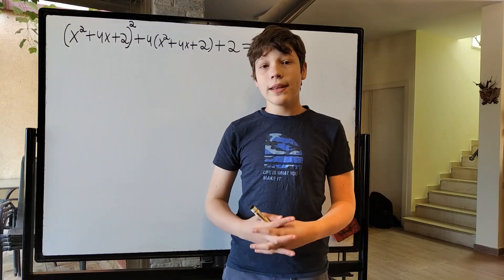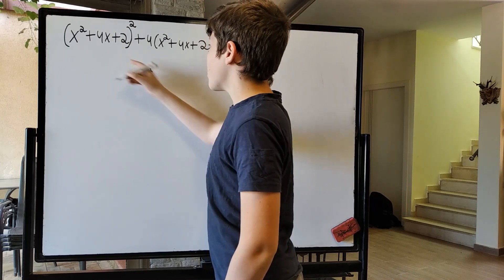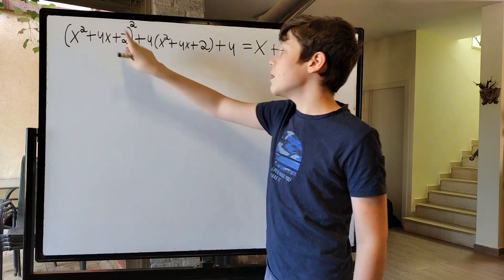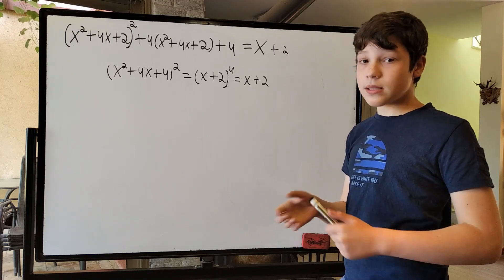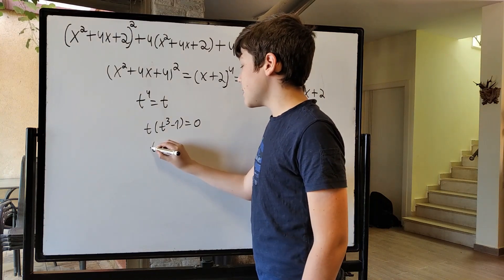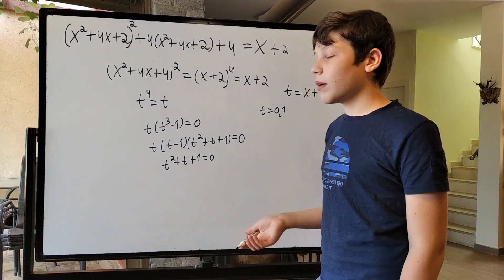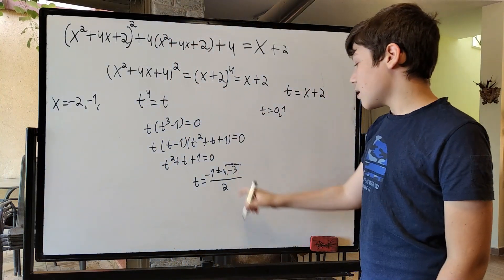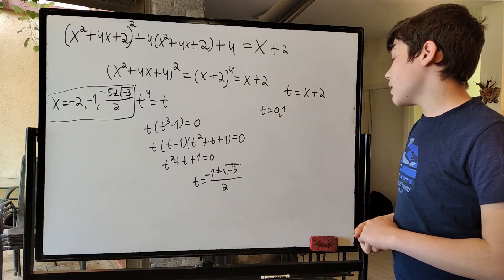A simpler solution to Dr.Weselcouch equation